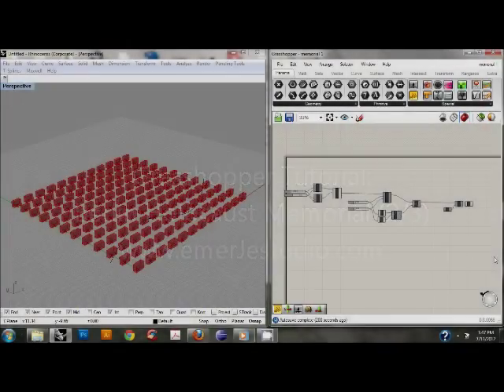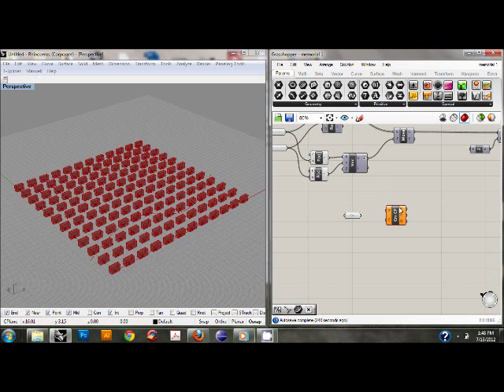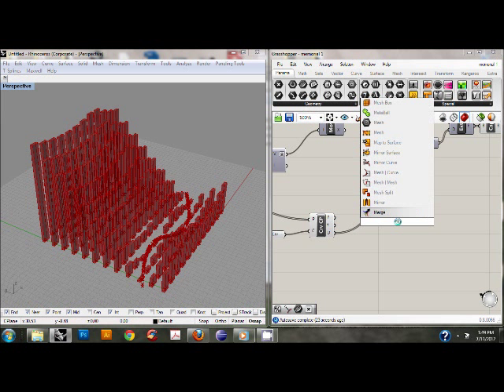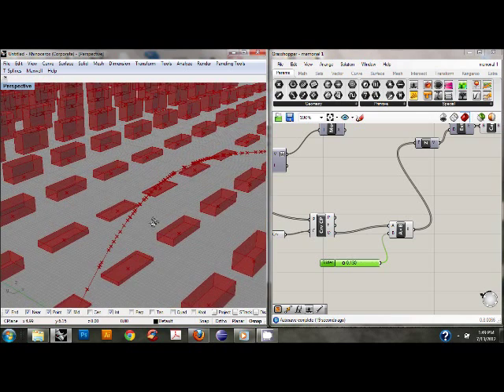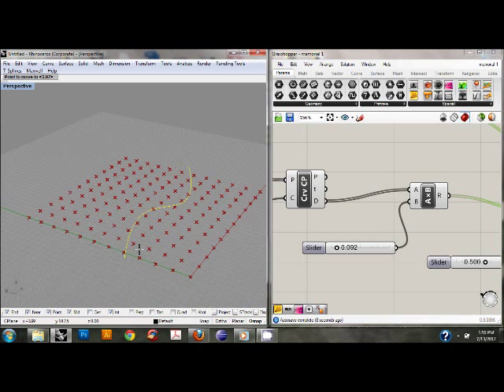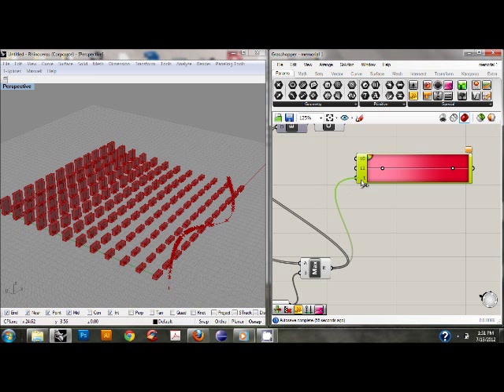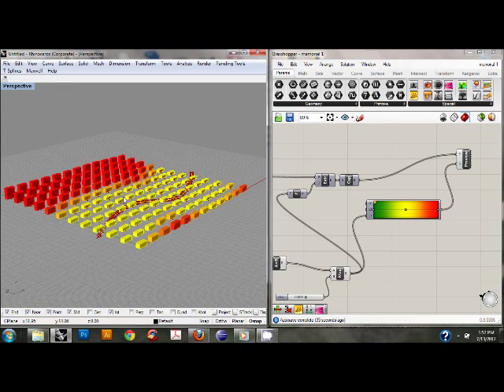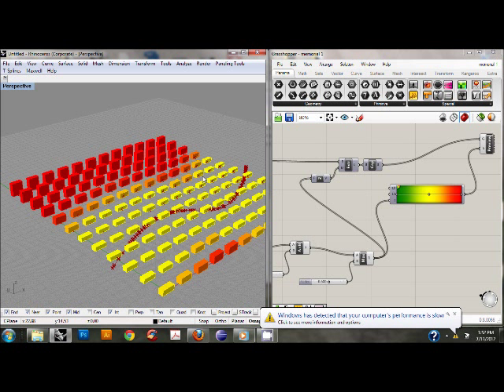Grasshopper Tutorial: Berlin Holocaust Memorial (2/3)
This video series covers simple techniques in grasshopper3d (grids, attractors, image samplers) to represent Peter Eisenman's Berlin Holocaust Memorial.